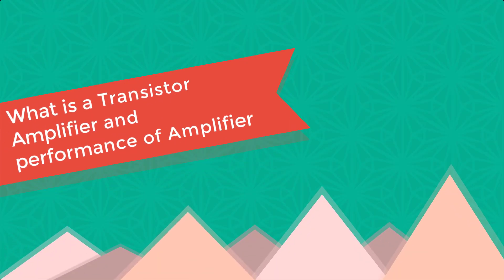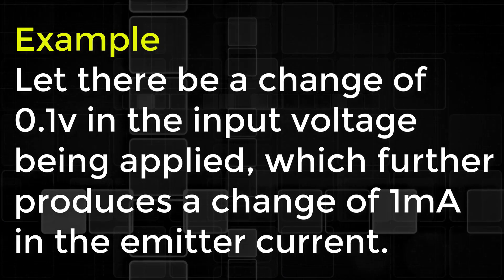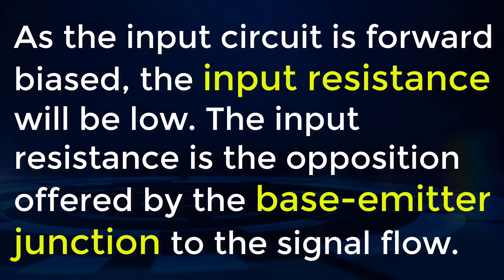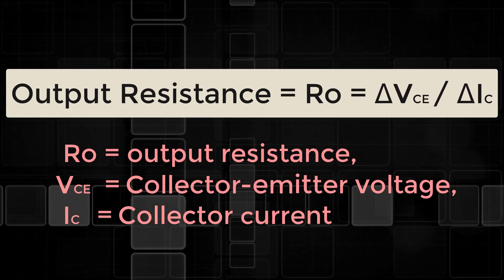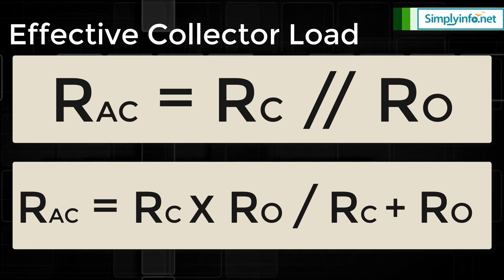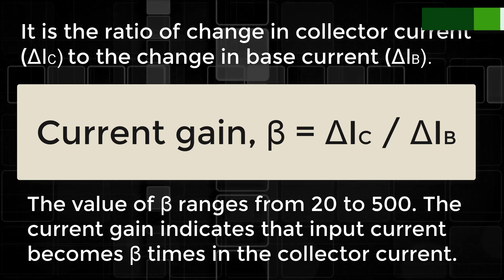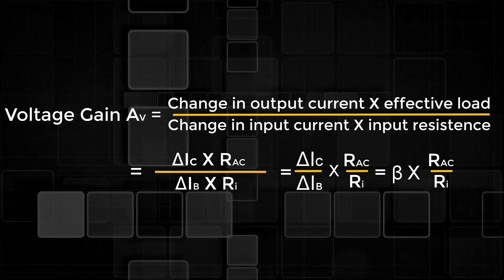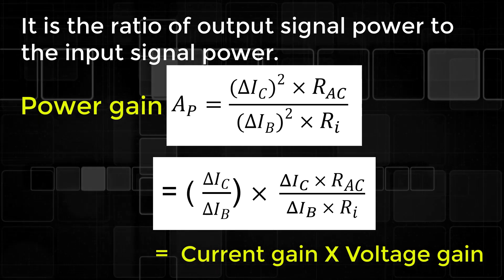What is a Transistor Amplifier & How Does Transistor Works as an Amplifier | BJT's | EDC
What is a Transistor Amplifier and performance of Amplifier, Bipolar Junction Transistors, Electronic Devices & Circuits

Team SimplyInfo.net